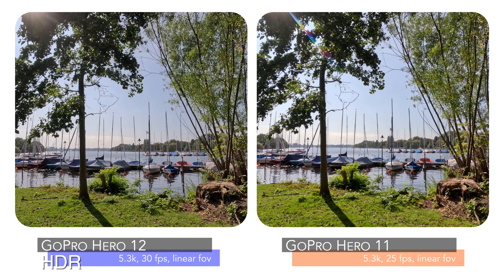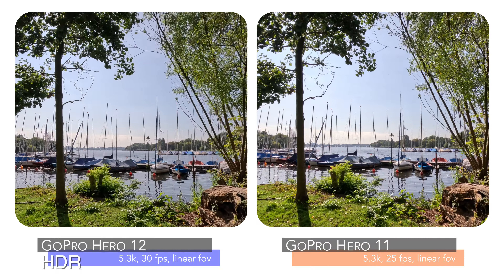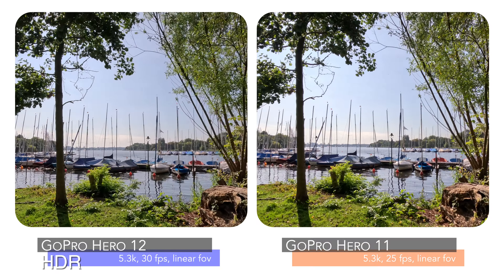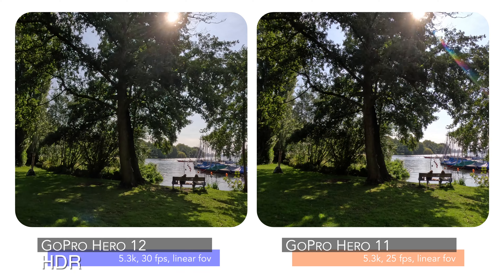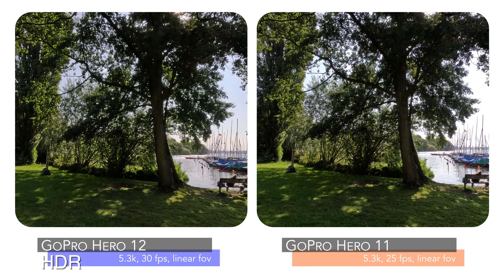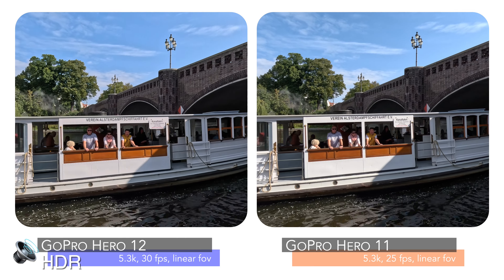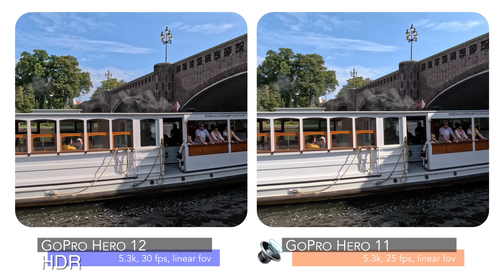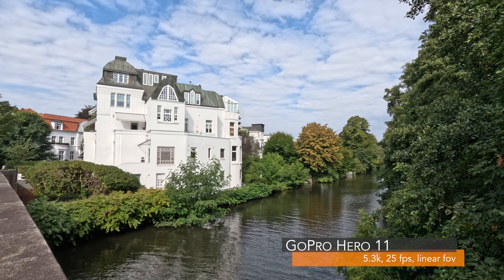GoPro Hero 12 vs GoPro Hero 11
In this video I will show you a side by side comparison of the GoPro Hero 12 and the GoPro Hero 11.

00:00 Intro
00:10 Video comparison
00:45 Audio Test 1
01:10 Video comparison
01:55 Audio Test 2
02:18 Low Light Comparison
03:11 Extro